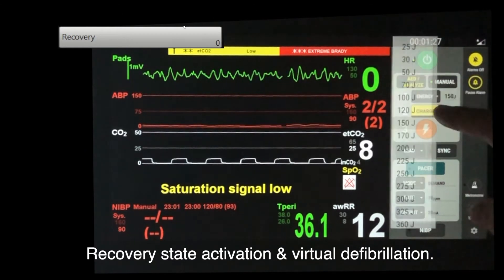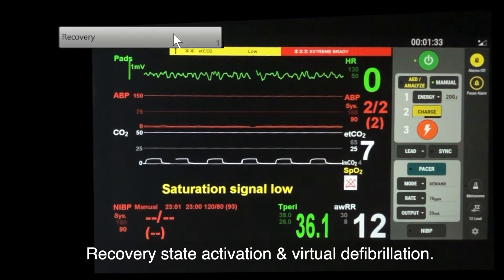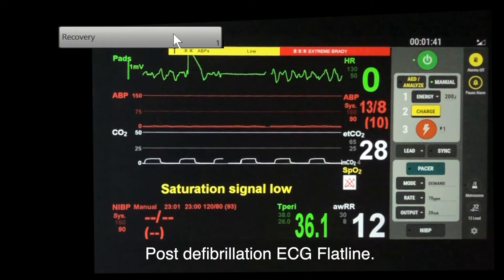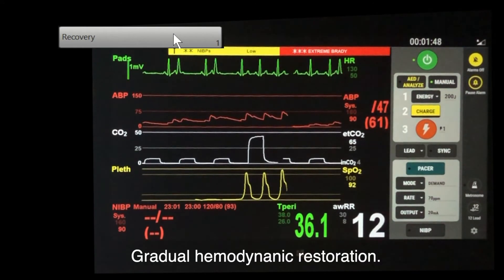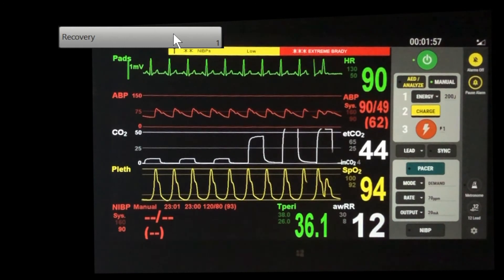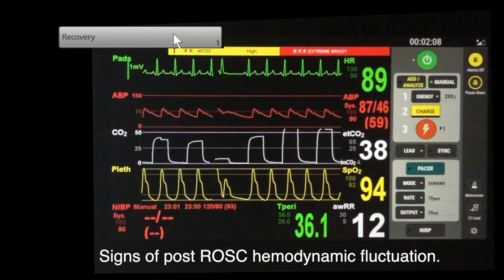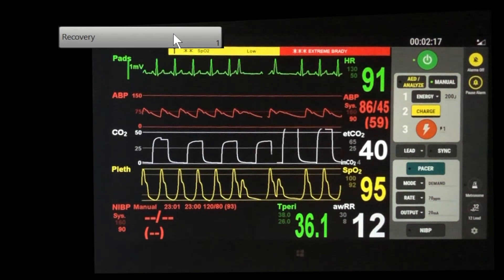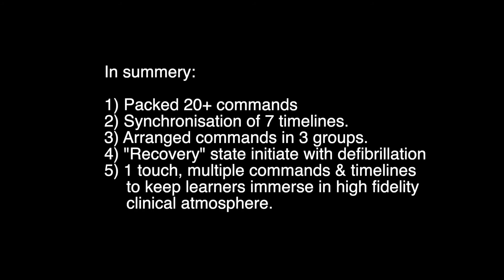Imitation of post defibrillation ROSC hemodynamic fluctuation with LLEAP”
This short video is to share about the unique hemodynamic fluctuation occurs in the ROSC.

One click/few clicks high parameters fidelity is possible with programming and testing.

This video demonstrates a mixture conditions found in ROSC, i.e. gradual hemodynamic recovery, metabolic debt and myocardium stunning.

Hope that this concept will be helpful for your learners who is sensitive to parameters changes.

Reference:
Debussy (2020). Rêverie [Performed by Chong Xiu Qi]. On Teachers' choice,  selected piano repertory & studies. Wells Music Publishers. (Original published 1895)